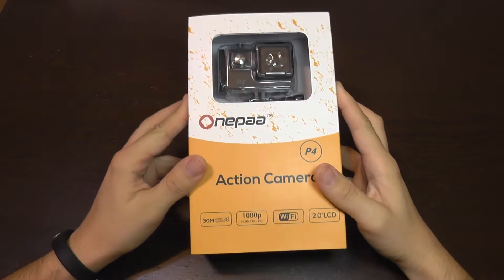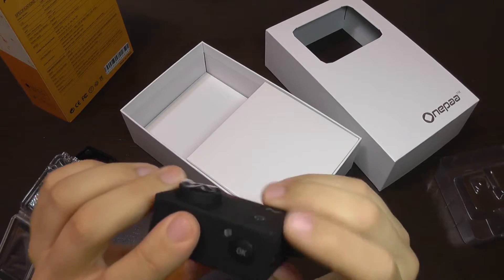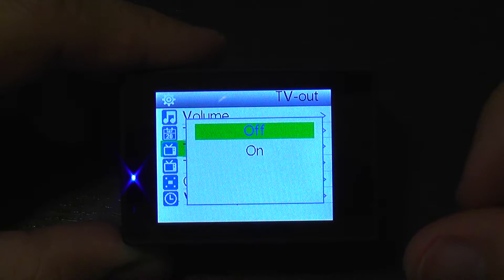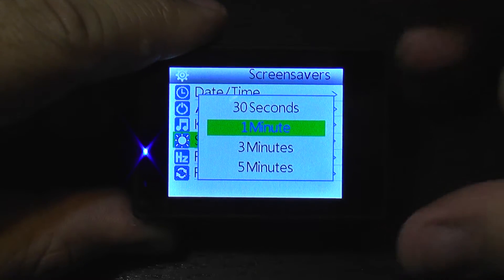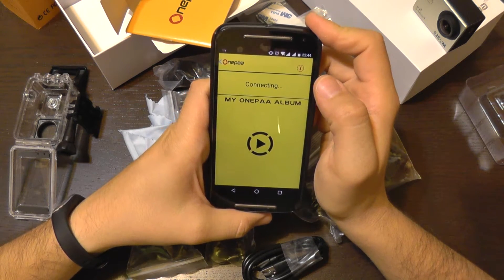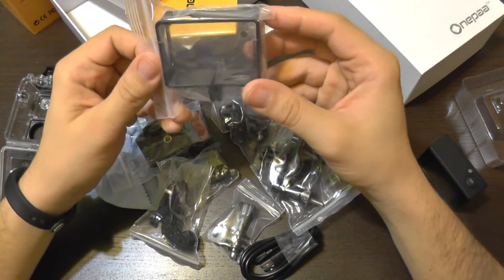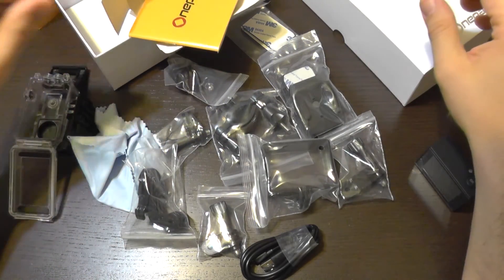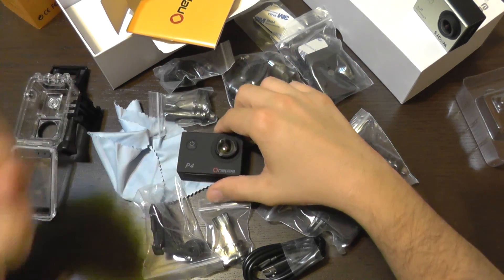OnePaa P4 Action Camera Review - Part 1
Part one of the review for the OnePaa P4 action camera. It's a budget action camera that can record in FullHD and comes with a generous bundle KIT.